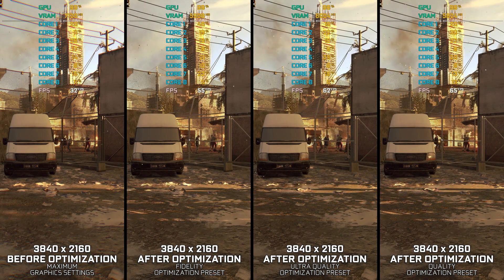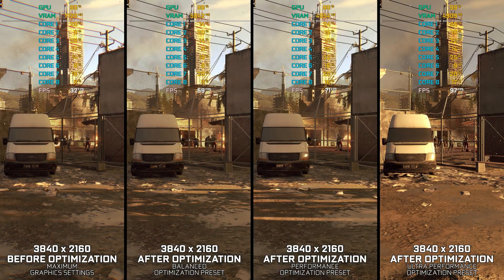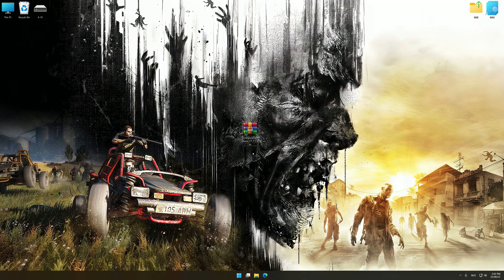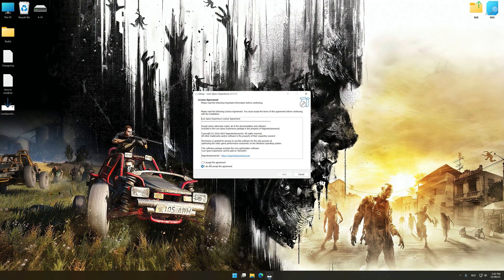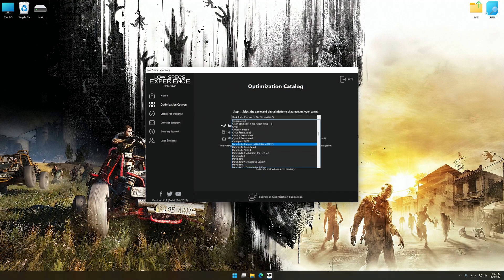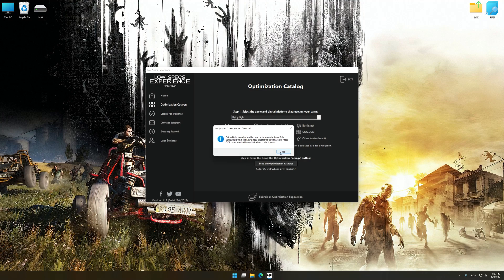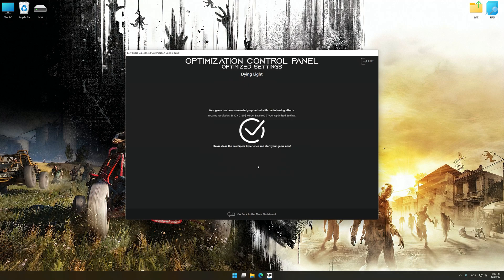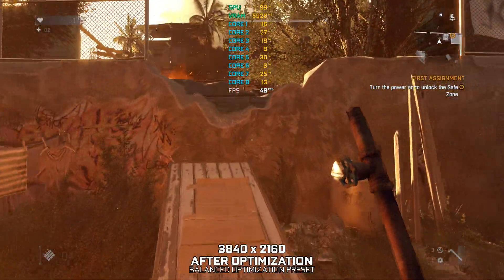Dying Light 1 | Optimized PC Settings for Smoother Gameplay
Learn how to configure the Optimized PC Settings presets in Low Specs Experience for Dying Light 1 to achieve stable frame rates, smooth gameplay, and balanced performance. This guide shows you how to maintain excellent visual quality while improving responsiveness, reducing micro-stutters, and keeping motion fluid for the best overall gaming experience.

⏱️ Timestamps

00:00 Before vs After Optimization
00:33 Optimization Guide
02:00 Additional Gameplay Footage